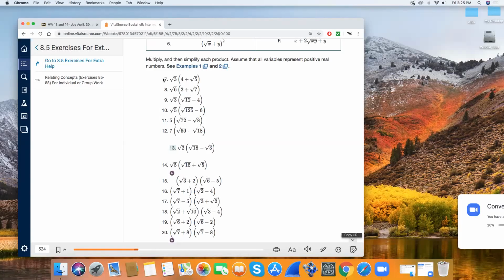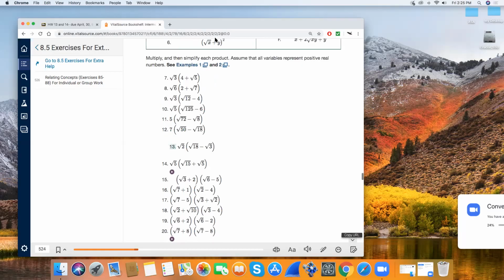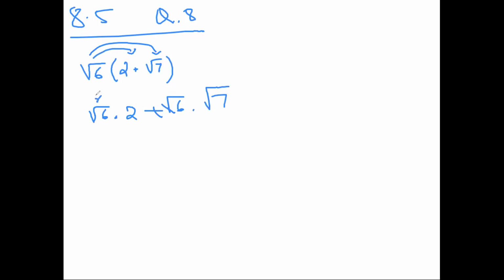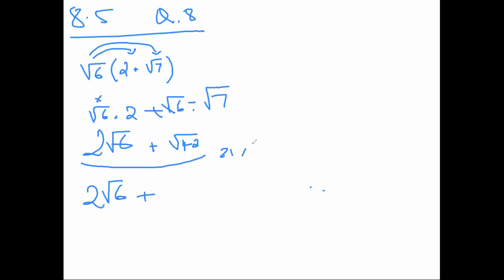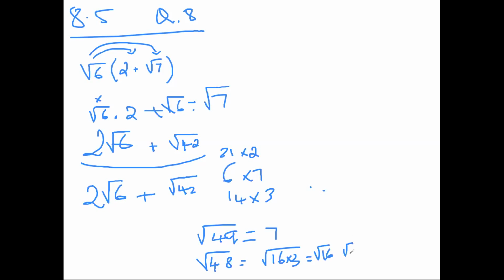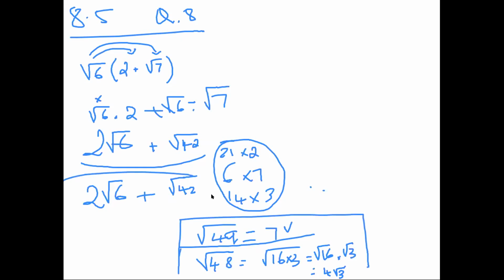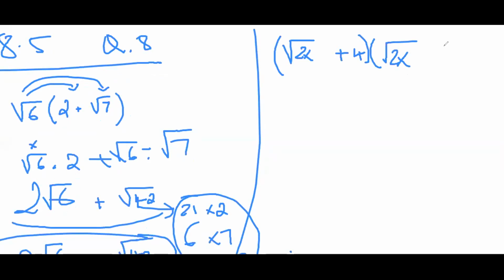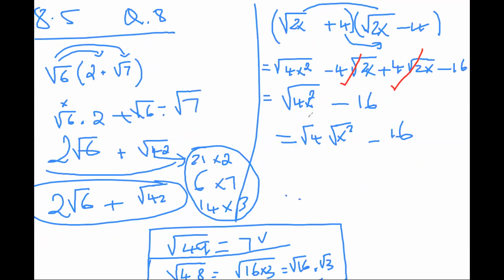Multiplying and Simplifying Radicals with Variables (live Zoom class)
College Algebra--

Addition and Subtraction of Radicals, Multiplication of Radicals, from units 8.4, and 8.5 of the syllabus